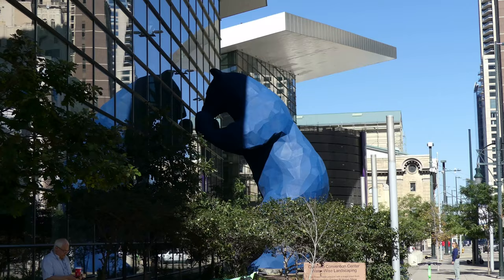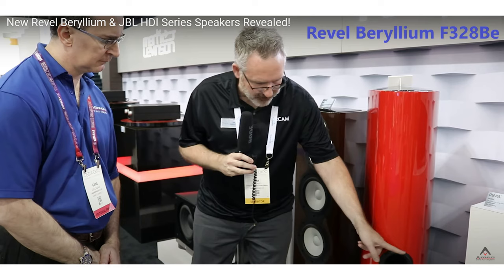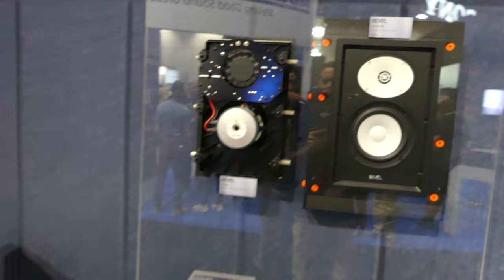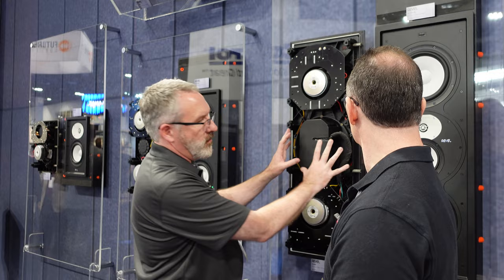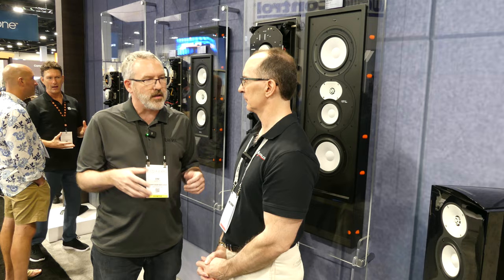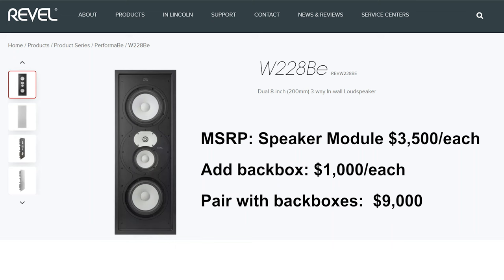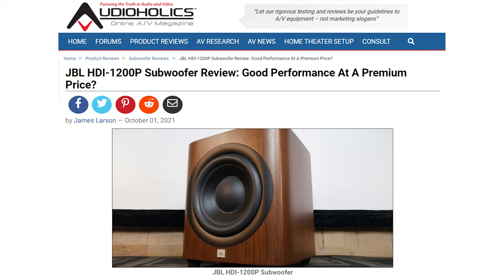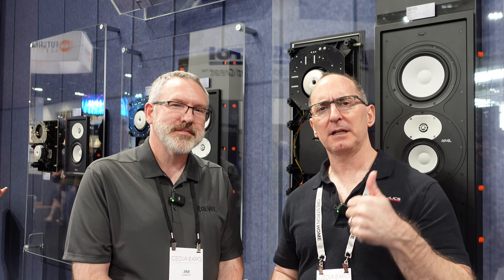Revel Brings Their Highest PerformaBe Speakers In Your Walls?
We got a chance to see the new Revel PerformaBe Architectural line of speakers at CEDIA 2023. The lineup includes three in-wall models, (W126Be, W226Be, W228Be) and one in-ceiling (C128Be). All four new speakers utilize the same beryllium dome tweeters, advanced Acoustic Lens waveguides, and patented Revel DNA for which the PerformaBe line is known.

The largest model in the range — the W228Be — shares an identical dual 8-inch 3-way driver configuration with the F228Be floorstanding loudspeaker, but with the tweeter and midrange drivers mounted on a rotatable module located in the center of the baffle between the two woofers. This allows the W228Be to be used either vertically as a main channel loudspeaker, or horizontally as a center channel when the tweeter/midrange module is positioned for such use. This flexibility makes the W228Be a great choice for use as an in-wall LCR system.

Audioholics Recommended Cables:
250ft CL2 12AWG Speaker Cable
50ft 10AWG Speaker Cable
Locking Banana Plugs
9ft 4K HDR HDMI Cables